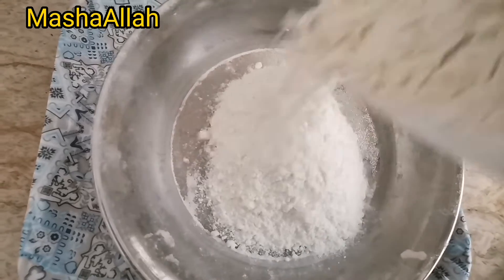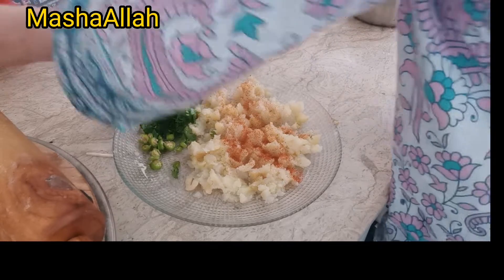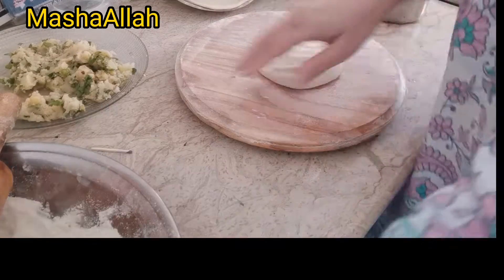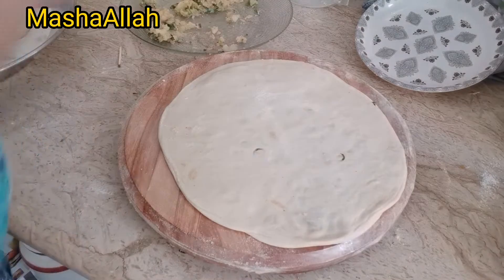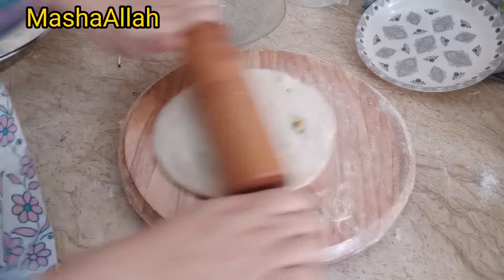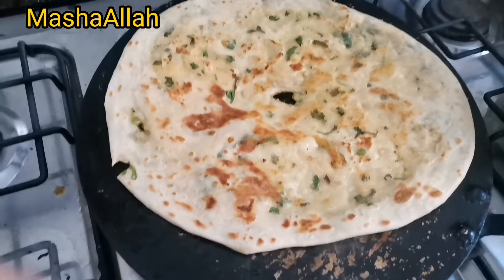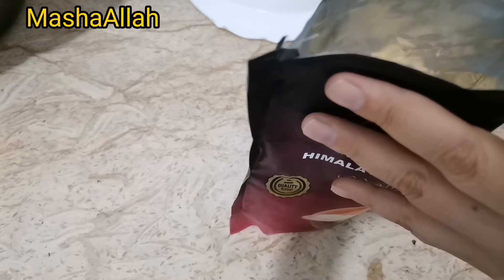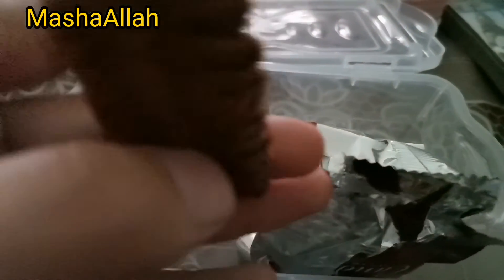Aloo paratha ki Asan recepie |Mazedar Aloo paratha recepie|daily routine vlog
Aloo paratha ki Asan recepie |Mazedar Aloo paratha recepie|daily routine vlog In this vedio I am sharing

For more recipe follow the channel link